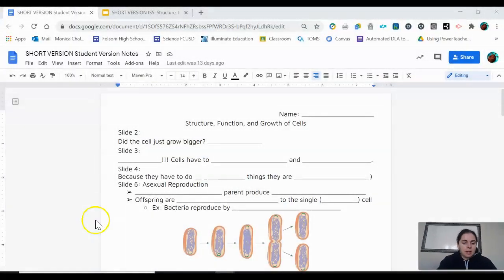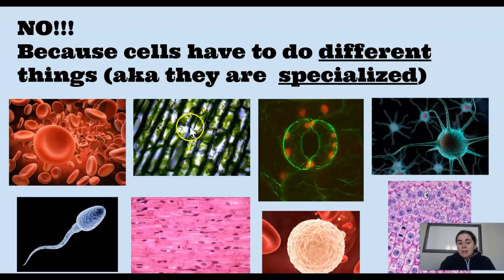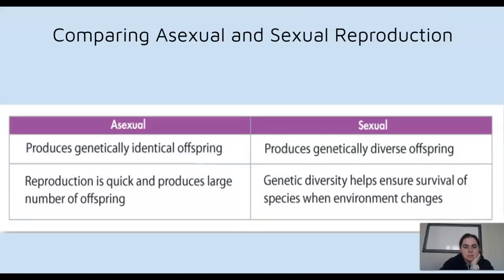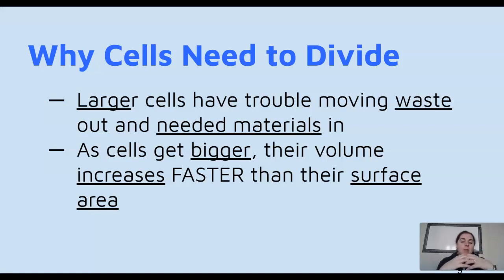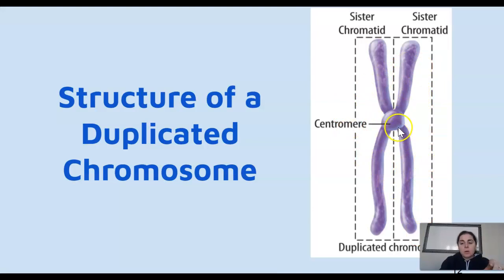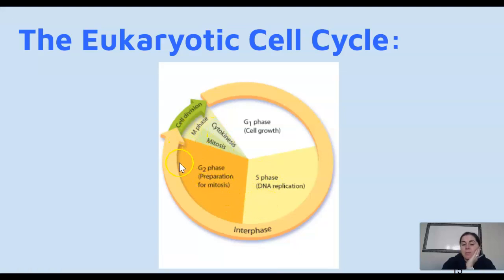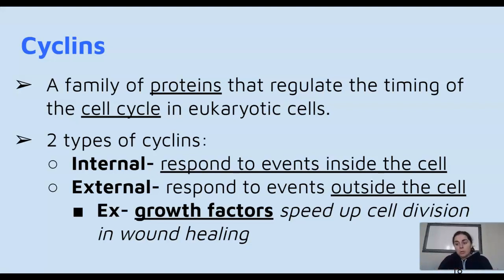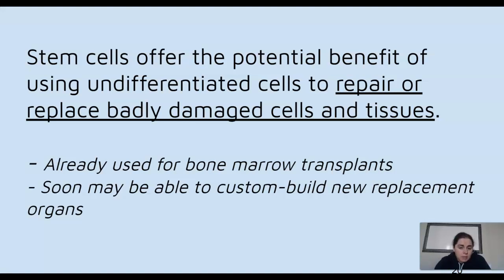Structure, Function, and Growth Notes Part 1